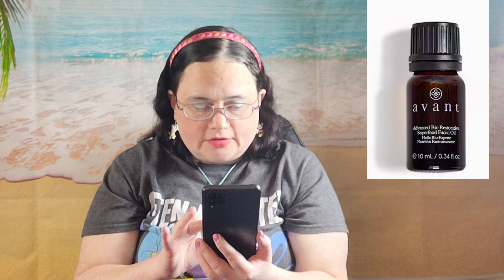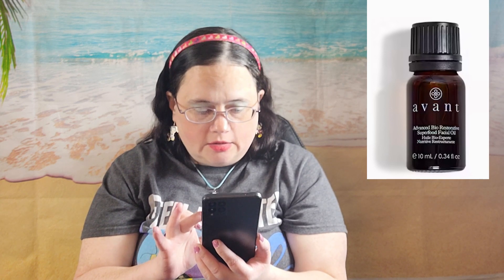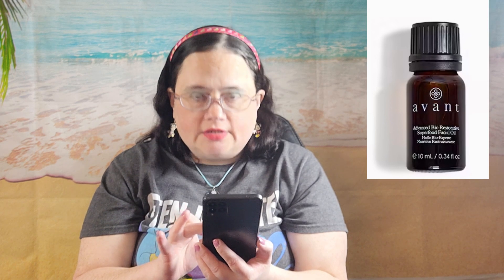Ipsy glam bag spoiler april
My etsy shop

Do you like watching vlogs I have another channel located at Tammy life vlogs
Do you like watching food videos? I have a channel at: tammysfoodplace

kitchen items
video games